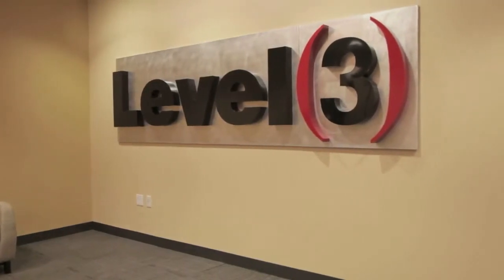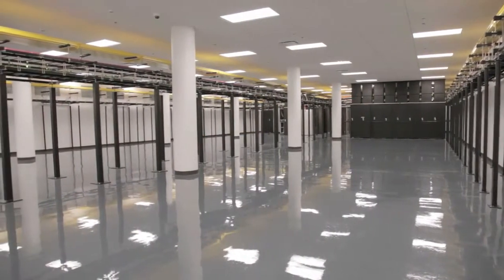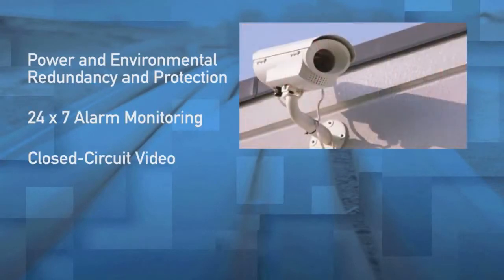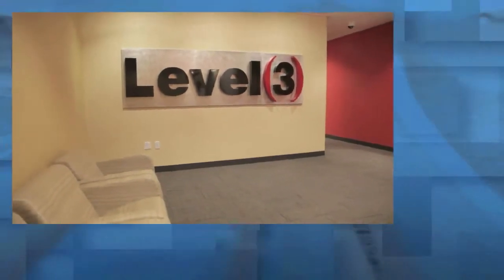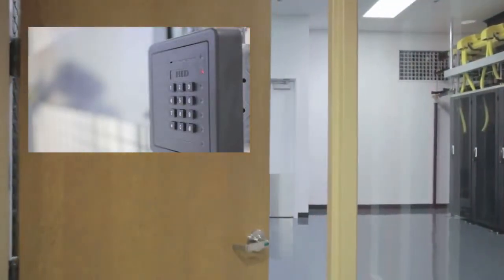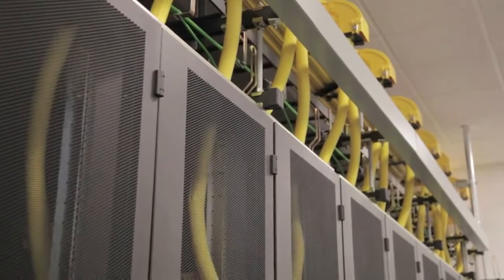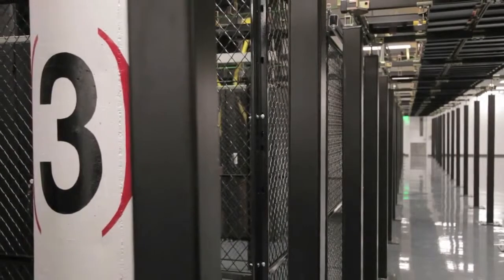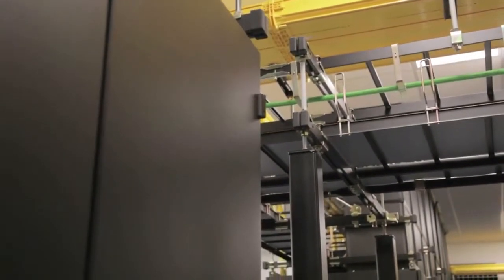Level 3 San Francisco Data Center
Level 3 San Francisco is located in San Francisco, California. Today, Level 3 Communications is one of only six Tier 1 Internet providers in the world. The company ranks as one of world's most connected Internet Service Providers (ISPs). And expanding assets have solidified the company's position as one of the largest IP transit networks in North America and Europe.